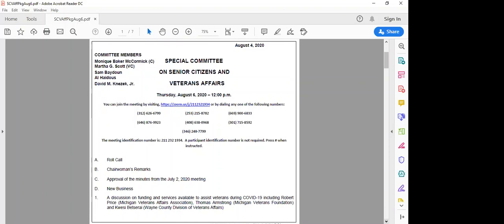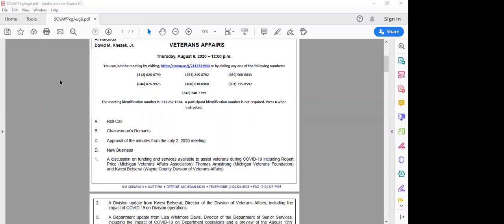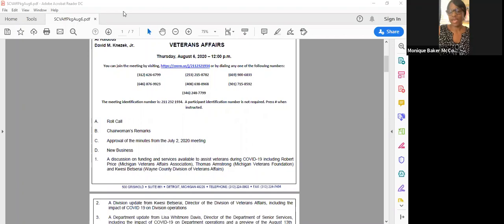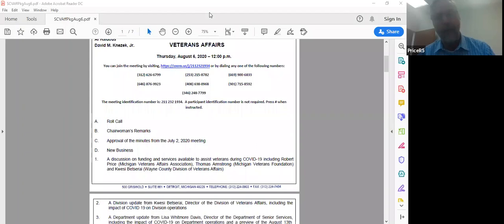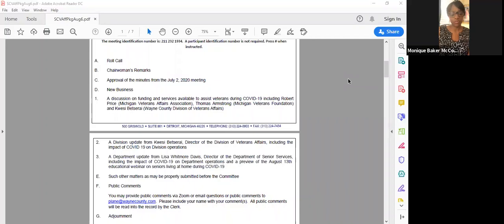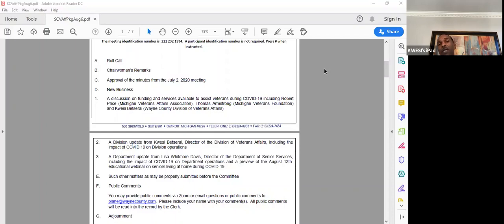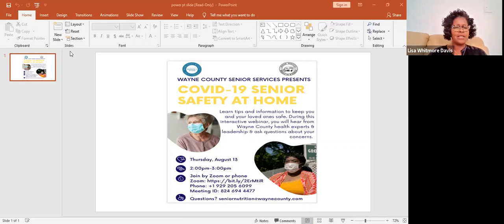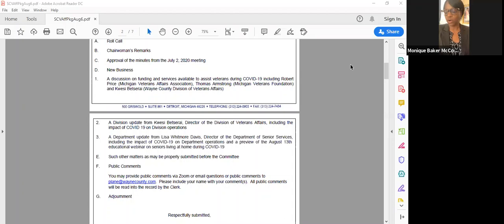Senior Citizens & Veterans 8/6/20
Regular meeting